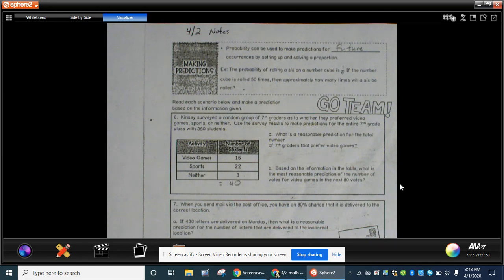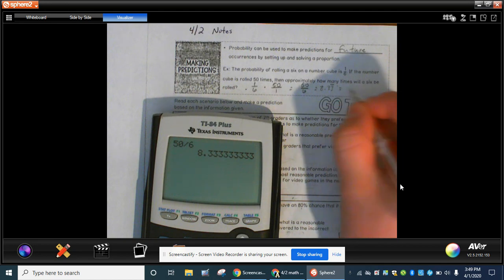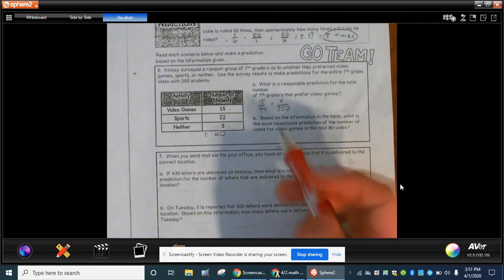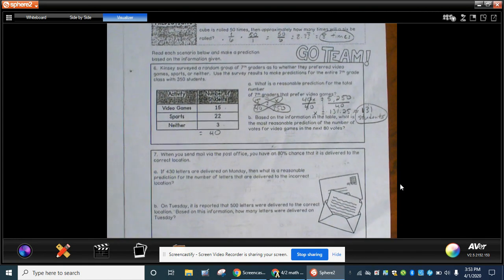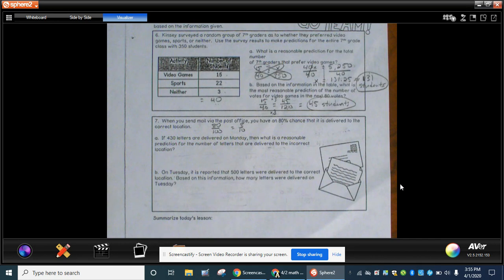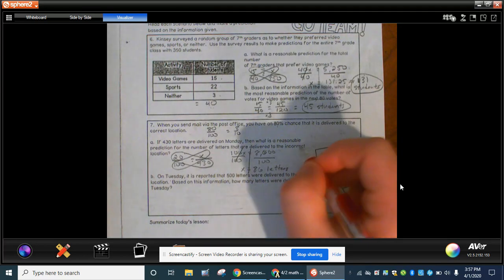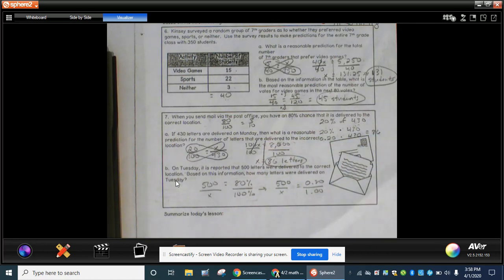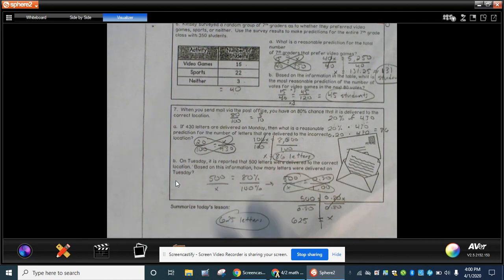Predictions Video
Here is the video for predictions. Be sure you are taking notes when watching this video. Hope you enjoy!